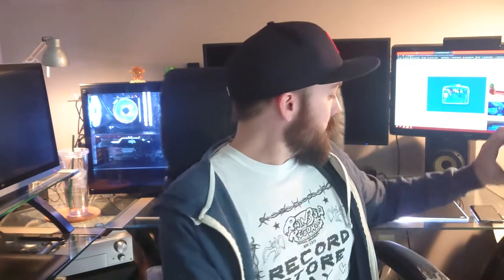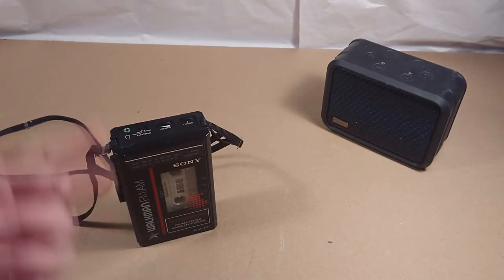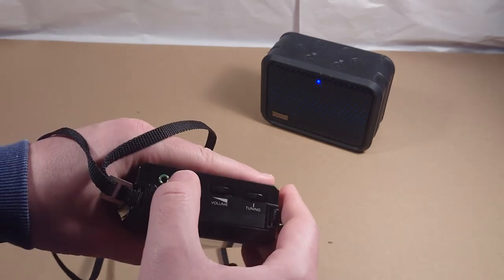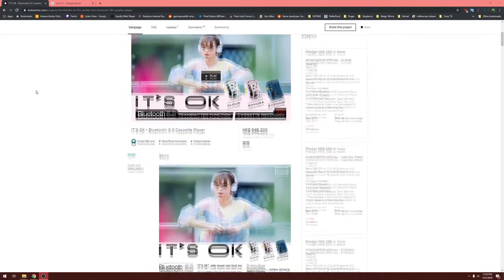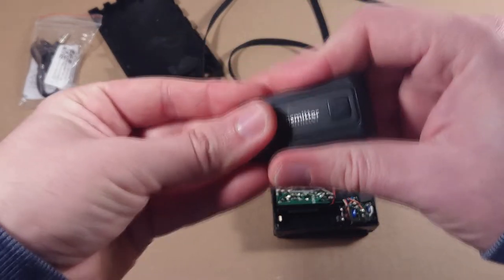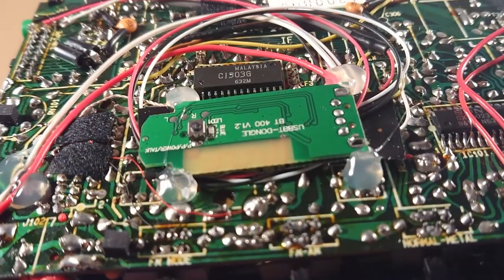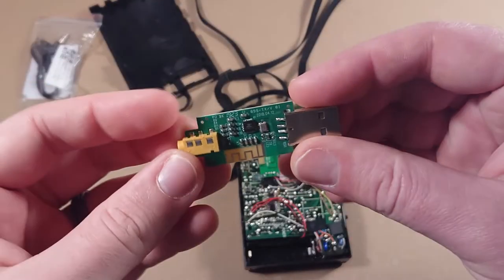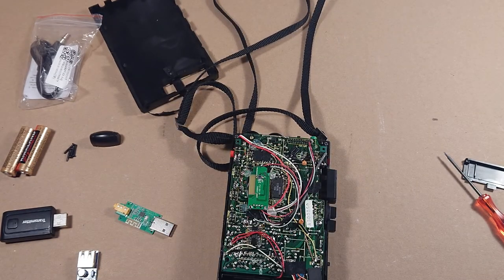Walkman Bluetooth Mod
I throw a Bluetooth module in an old Sony Walkman! Why??? Because I can!

Thanks!

BT Transmitter

Power Step Up Module